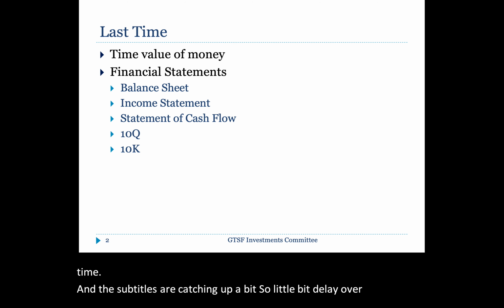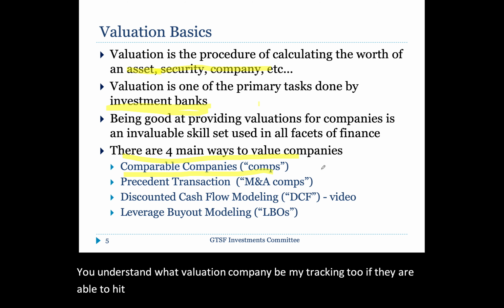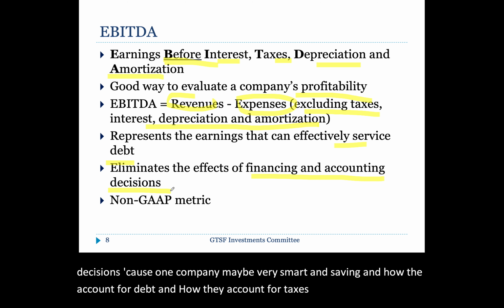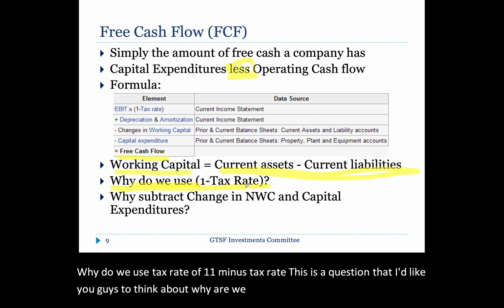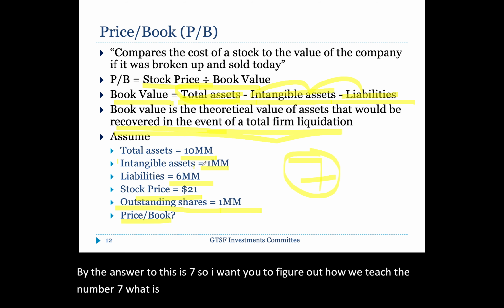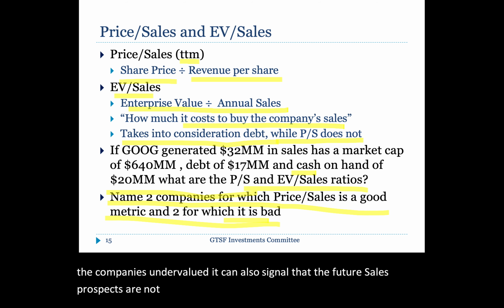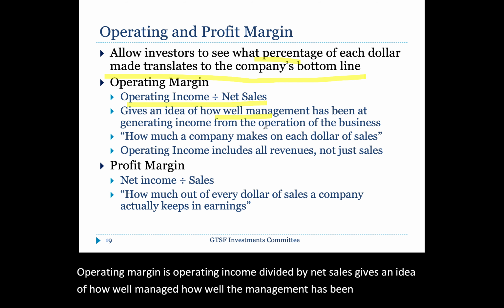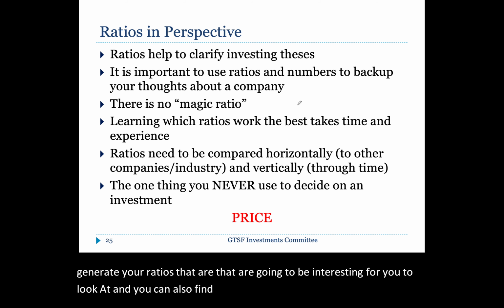WonUpIt: Skills Development Training #10 - Intro to Finance Part 3 - Valuation Terms & Ratios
Meeting recording for WonUpIt Skills Development Training Program #8 for WonUpIt Ambassadors!

- Valuation Terms & Ratios

This material was created by me when I was a student at Georgia Tech. I own the rights to the material being shared.